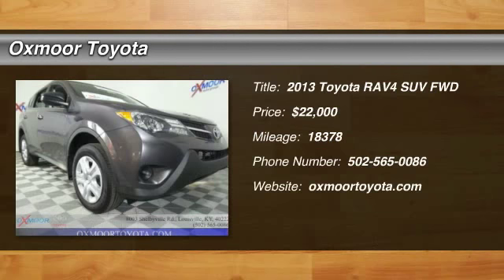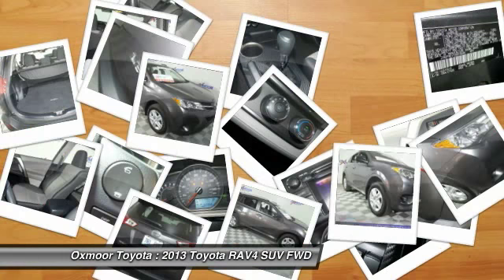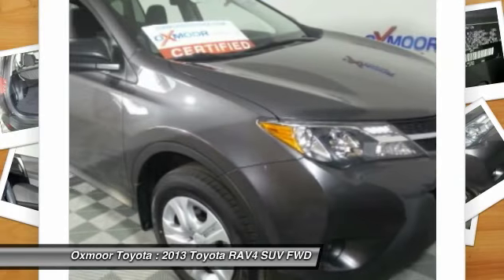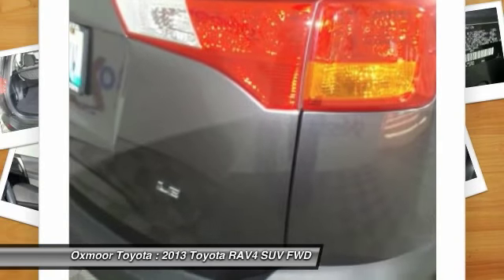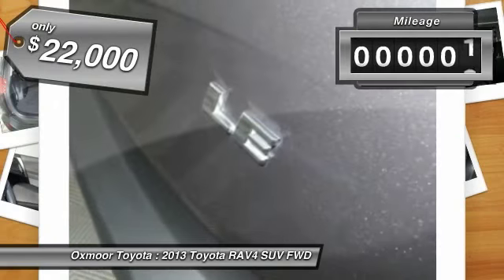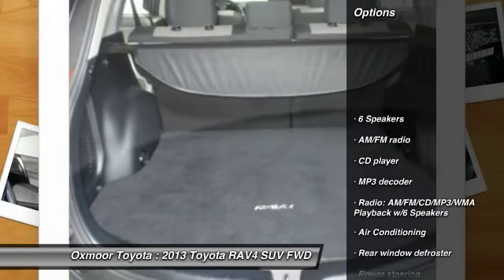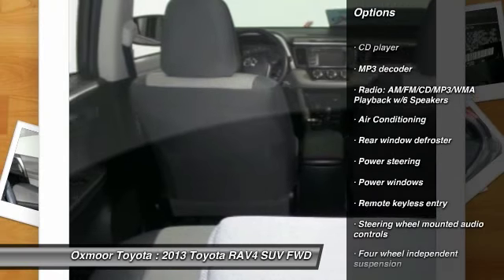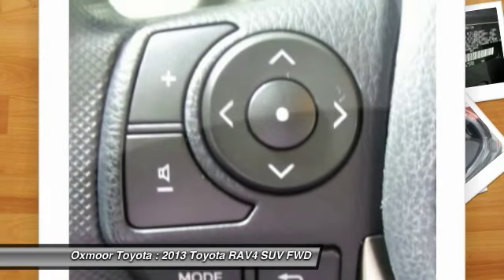2013 Toyota RAV4 Louisville KY T38760A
Oxmoor Toyota
8003 Shelbyville Road Louisville

TOYOTA CERTIFIED!!, VEHICLE DETAILED, RECENT OIL CHANGE, PASSED DEALER INSPECTION, ONE OWNER, BLUE TOOTH TECHNOLOGY, MANAGER'S SPECIAL!!, LOCAL TRADE, CLEAN CARFAX, REAR BACK UP CAMERA, and NEW AIR FILTER, CABIN AIR FILTER,AND WIPERBLADES. Cloth. As part of the Toyota family, your exceptional ownership experience starts with ToyotaCare, a no cost maintenance plan with 24-hour roadside assistance.The ToyotaCare plan covers normal factory scheduled service for two years or 25,000 miles, whichever comes first. 24-hour roadside assistance is also included for two years, regardless of mileage. brbrWant to save some money? Get the NEW look for the used price on this one owner vehicle. Previous owner purchased it brand new! It is nicely equipped with features such as BLUE TOOTH TECHNOLOGY, CLEAN CARFAX, Cloth, LOCAL TRADE, MANAGER'S SPECIAL!!, NEW AIR FILTER, CABIN AIR FILTER,AND WIPERBLADES, ONE OWNER, PASSED DEALER INSPECTION, REAR BACK UP CAMERA, RECENT OIL CHANGE, TOYOTA CERTIFIED!!, And VEHICLE DETAILED. This SUV has only been gently used and has low, low mileage. They don't come much fresher than this! brbr